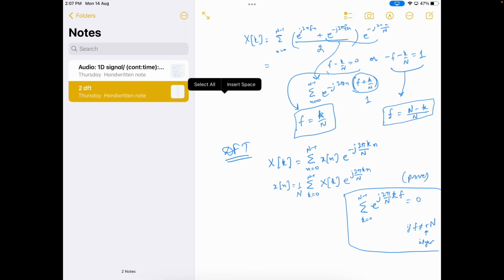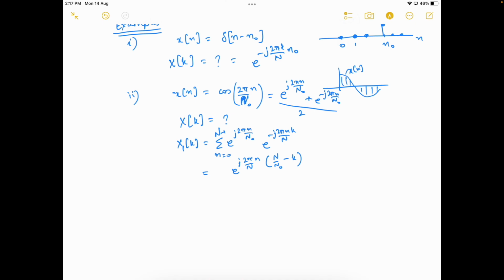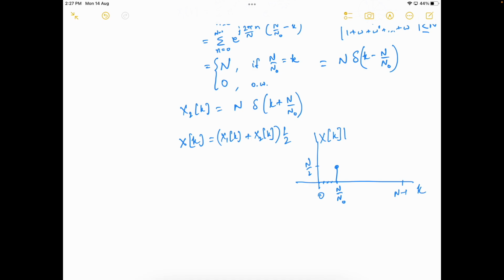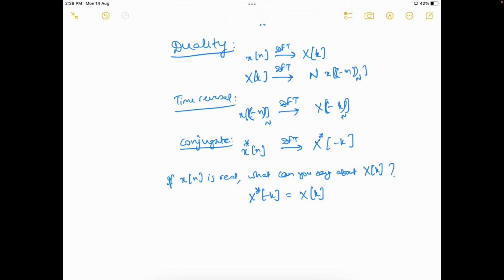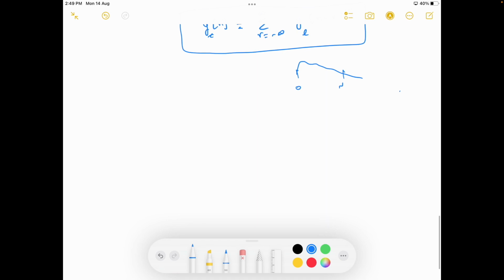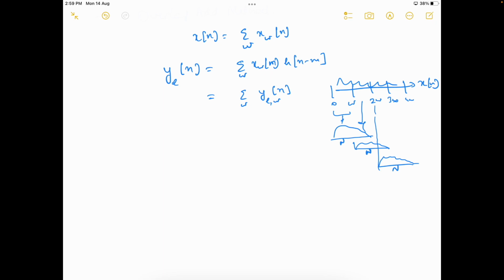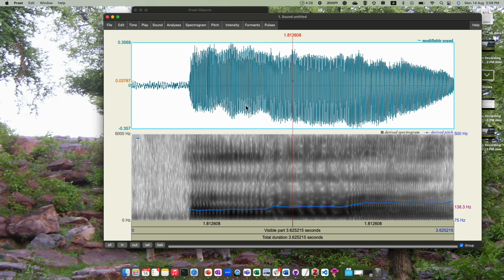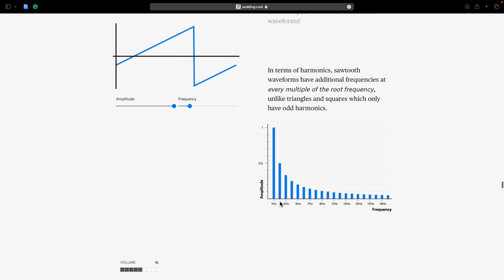04 DFT properties 2023 08 14